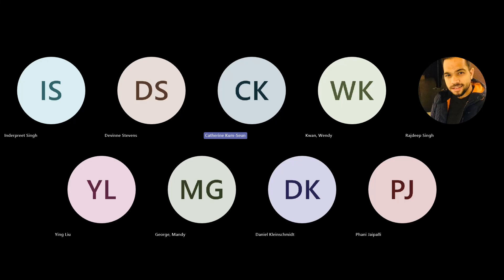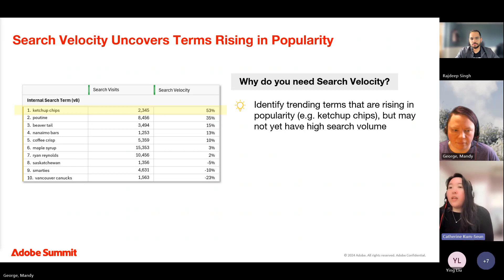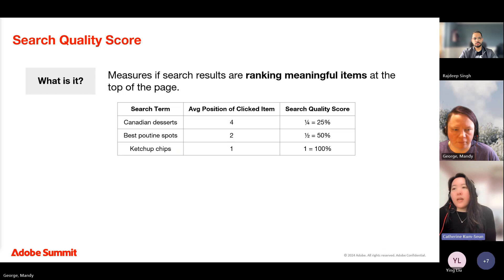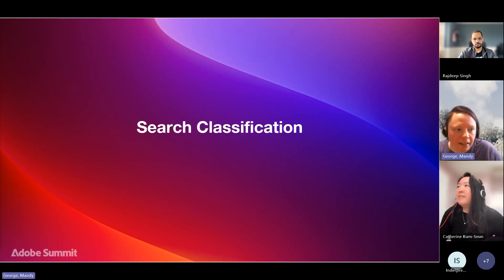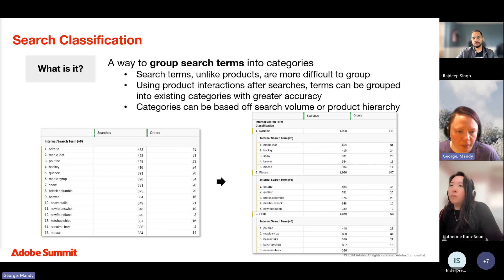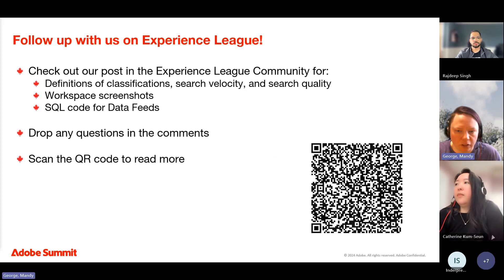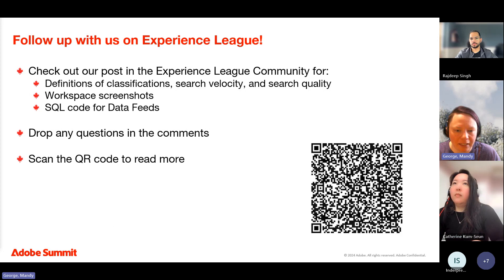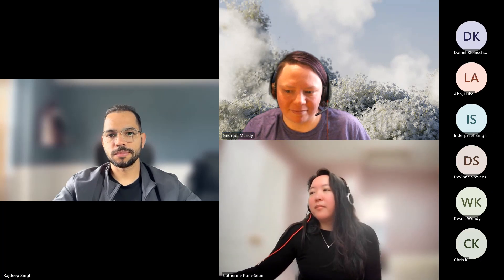SEARCHing for your next big insight | Adobe Analytics User Group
Step into the realm of advanced site search analytics with Mandy George and Catherine Kum-Seun, two distinguished Adobe Analytics Champions. In this virtual event, explore the intricacies of enhancing search performance across various industries. Whether you're a seasoned analytics professional or just beginning your journey, this session promises invaluable insights into optimizing your on-site search experience.

Overview:
Effective on-site search is more than just a feature; it's a critical component of the customer journey. Join us for an illuminating session where we delve into the depths of advanced metrics and reporting techniques that can elevate your site's search understanding and performance. Led by industry experts Mandy George and Catherine Kum-Seun, this event promises a comprehensive exploration of the tools and strategies necessary to unlock the full potential of internal site search analytics. Speakers will also guide you through a step-by-step process to harness the power of advanced internal site search metrics.